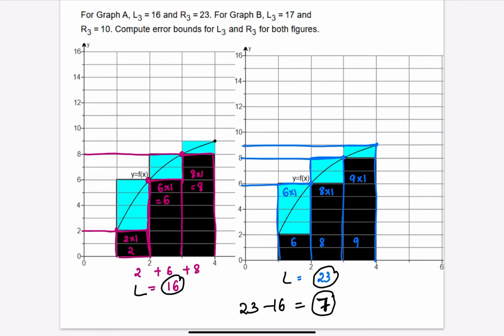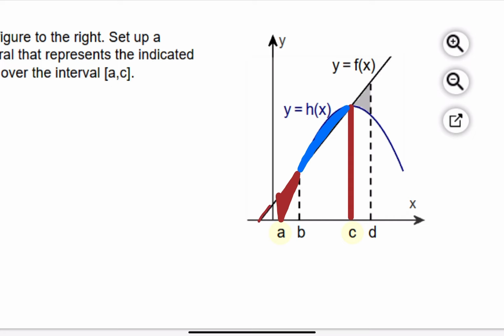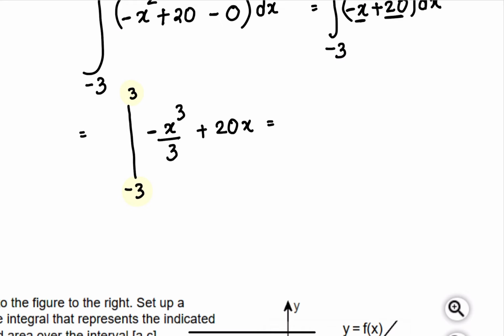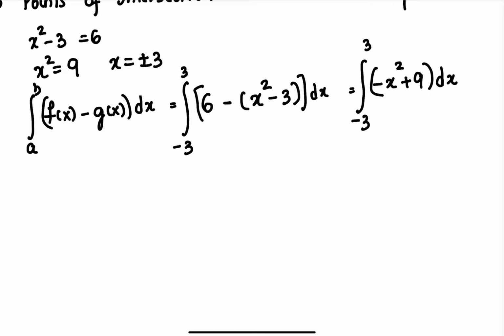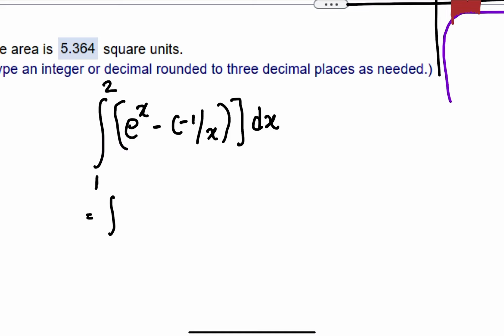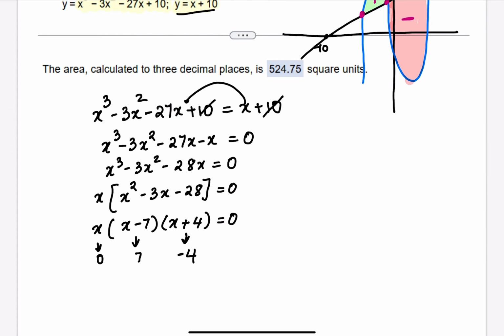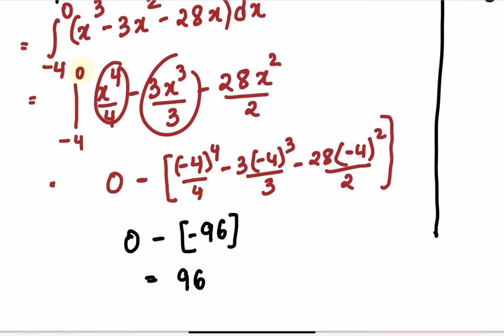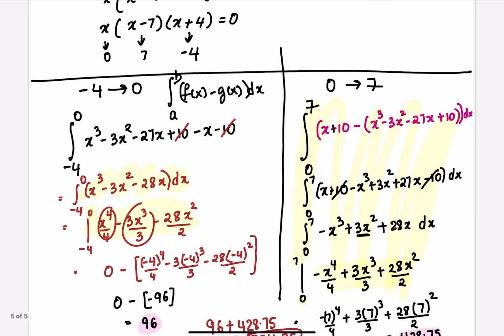Area Between Curves